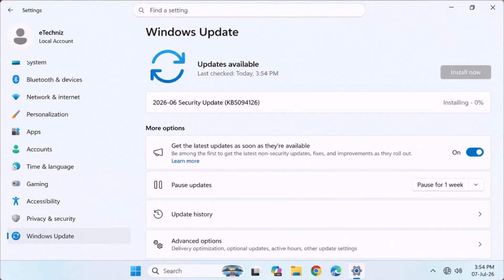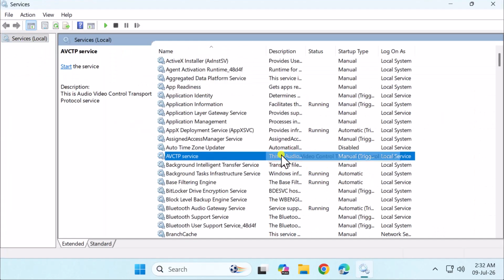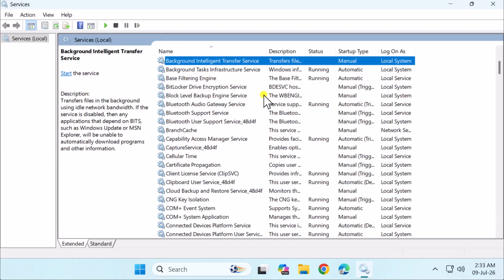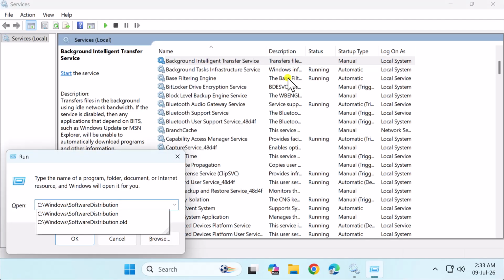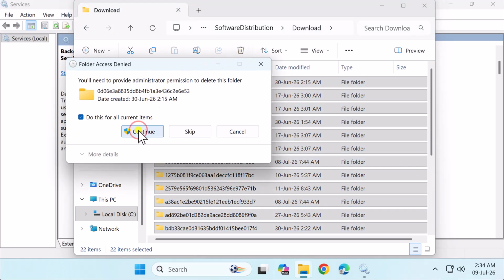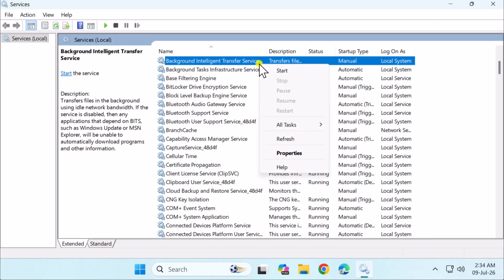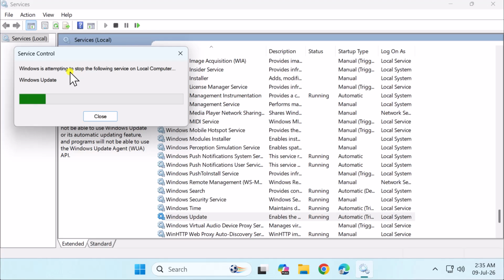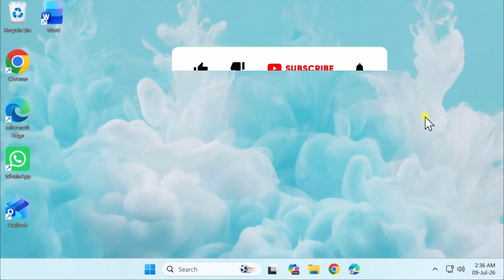How To Fix Windows 11 Download Stuck ( at Random Percentage % )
We explained how to fix windows 11 download stuck and quick steps to fix and If you're searching for how to fix Windows 11 download stuck, this video will show you effective solutions to get Windows Update downloading normally again. We’ll help fix Windows 11 update stuck at 0% downloading and Windows Update stuck at 0 percent Windows 11 using simple troubleshooting methods.

You'll learn how to fix Windows 11 update stuck at 0 downloading when updates refuse to progress. This guide also covers Windows 11 update stuck downloading 0%, explains the Windows Update service reset CMD Windows 11 process, and shows how to clear Software Distribution folder Windows 11 to reset corrupted update files and restart the download.

Fix Windows 11 Settings App Opens and Closes Immediately in Windows 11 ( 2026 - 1 Minute Fix )

TimeStamp :

0:00 - Intro : How To Fix Windows 11 Download Stuck
0:08 - Stop Windows Update service
0:27 - Open Windows download folder
0:59 - Start Windows Update service
1:08 - Restart computer
1:17 - Outro : Fixed Windows 11 Download Stuck